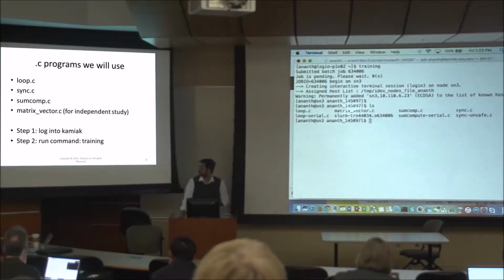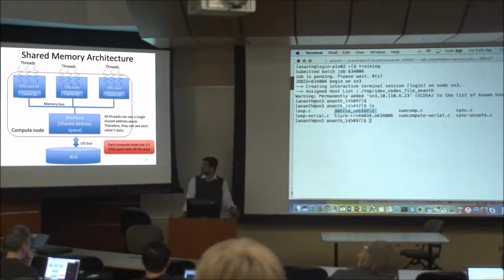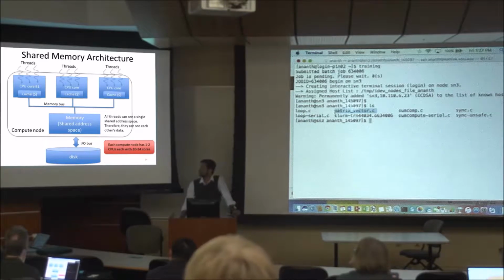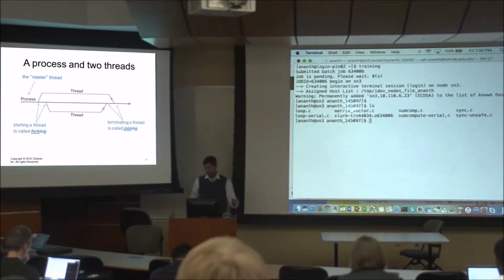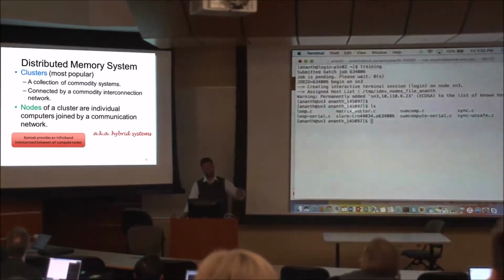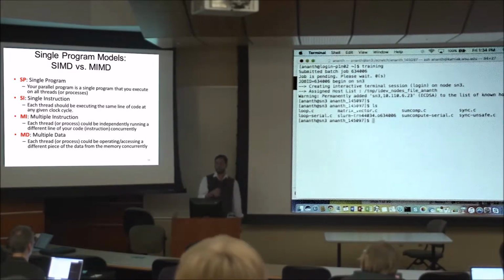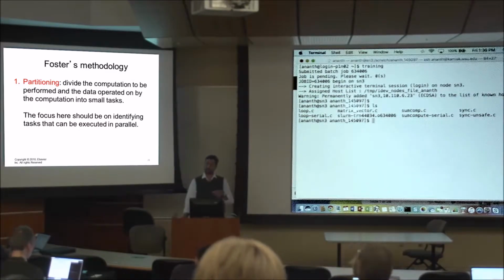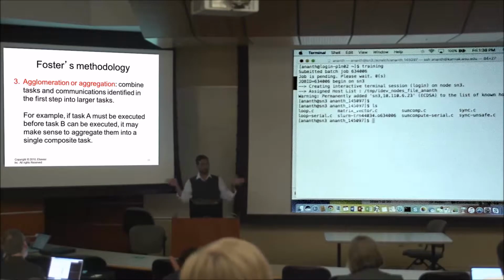Behavior Analysis at Scale: Part 2